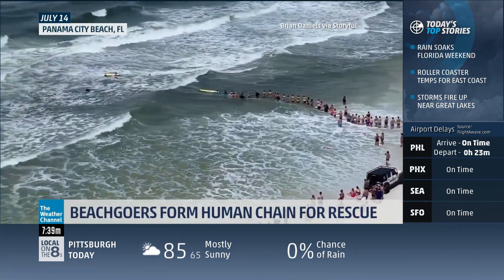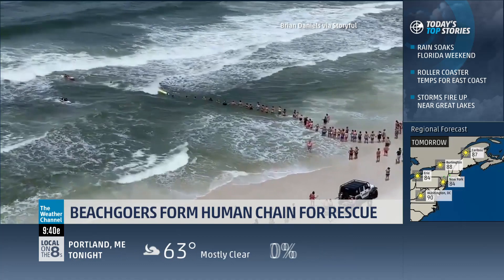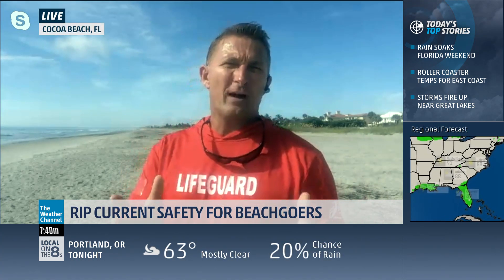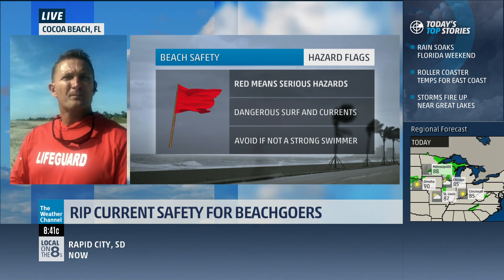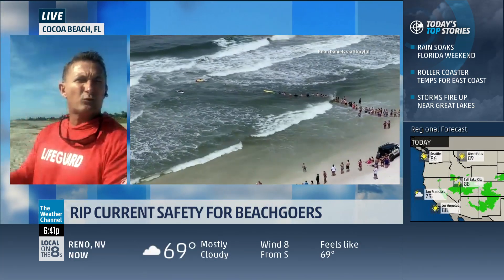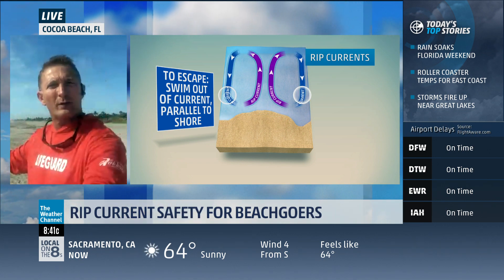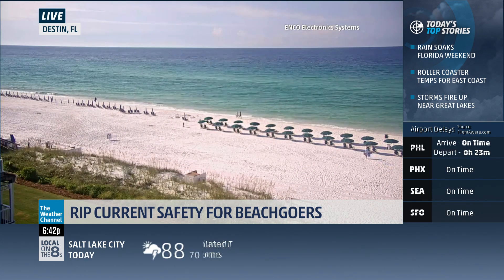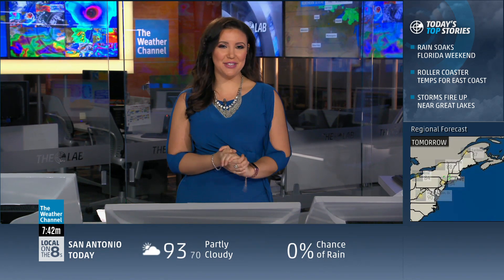What Do Beach Flags Mean and When Do They Fly?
Beach flag warning system explained by Wyatt Werneth, National Spokesperson for the American Lifeguard Association on the Weather Channel on July 26, 2019.

If you are searching for Lifeguard Classes Near Me, Lifeguard training Near Me, Lifeguard Online Course, Lifeguard Certification Online, Lifeguard Training and Certification, Lifeguarding Classes, Lifeguard Training Courses, Lifeguard recertification, Lifeguard instructor classes, then you come to the right place, and we ask that you visit our

Alabama  Alaska  Arizona  Arkansas  California  Colorado  Connecticut  Delaware  Florida  Georgia  Hawaii  Idaho  Illinois Indiana  Iowa  Kansas  Kentucky  Louisiana  Maine  Maryland  Massachusetts  Michigan  Minnesota  Mississippi  Missouri  Montana Nebraska  Nevada  New Hampshire  New Jersey  New Mexico  New York  North Carolina  North Dakota  Ohio  Oklahoma  Oregon  Pennsylvania Rhode Island  South Carolina  South Dakota  Tennessee  Texas  Utah  Vermont  Virginia  Washington  West Virginia  Wisconsin  Wyoming